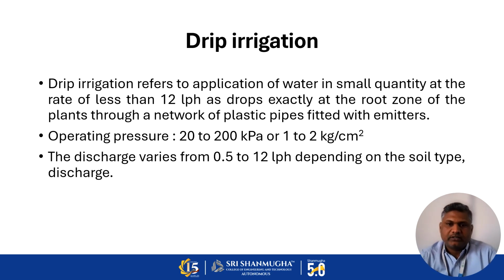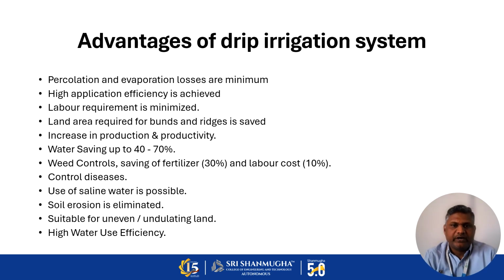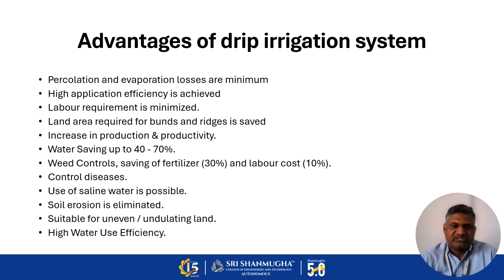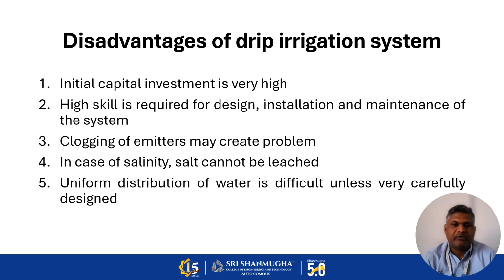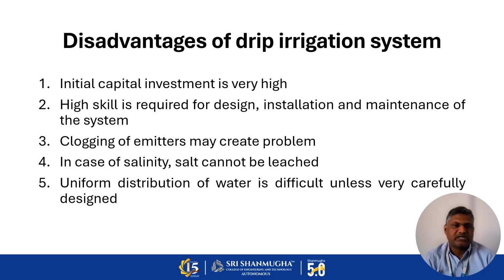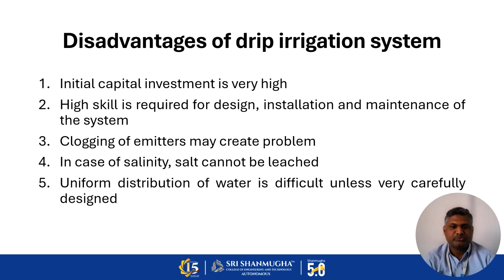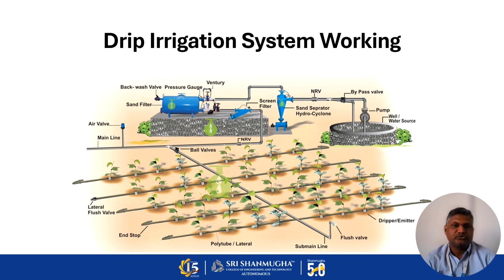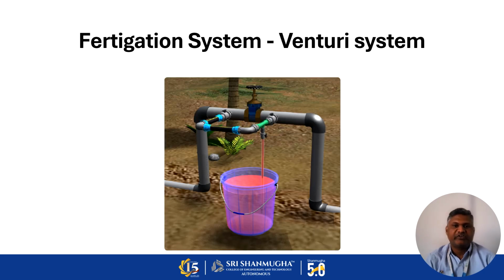Drip irrigation system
Concept, installation and operation of drip irrigation system